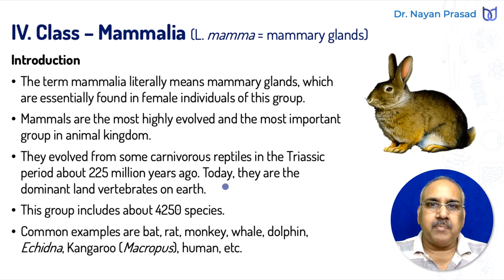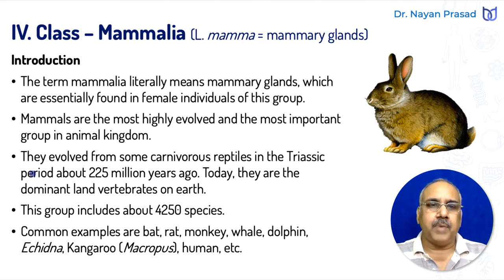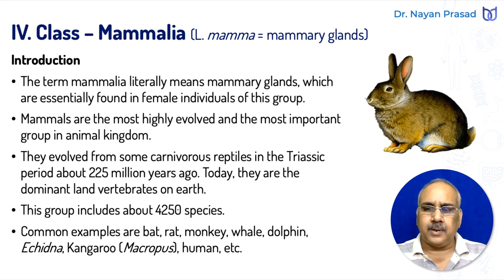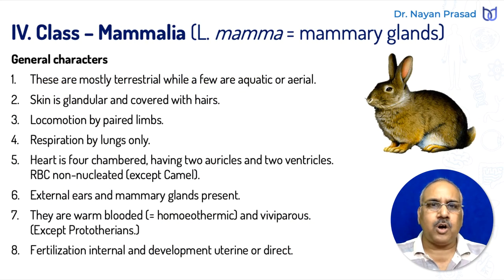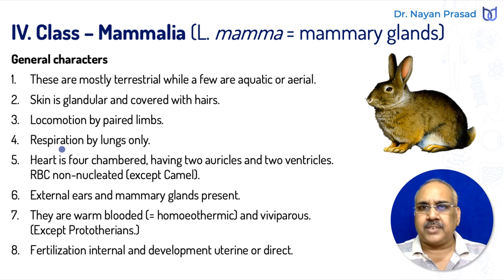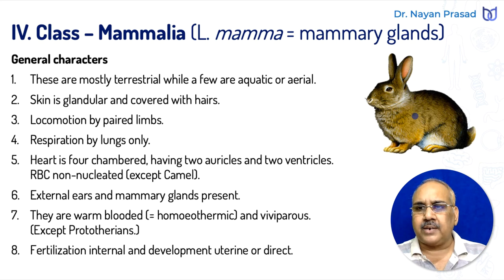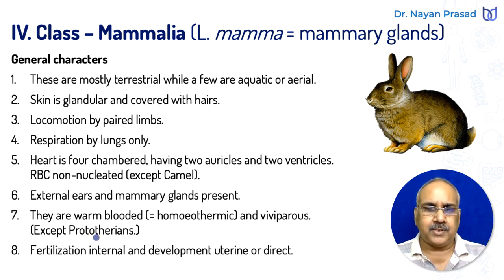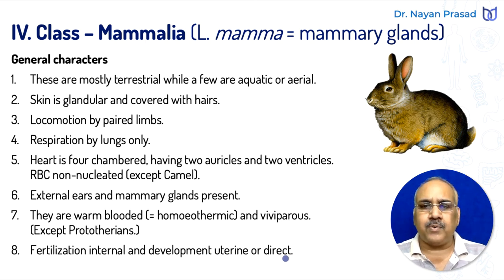Class Mammalia in detail : Animal Kingdom